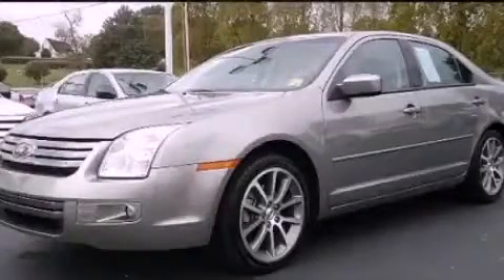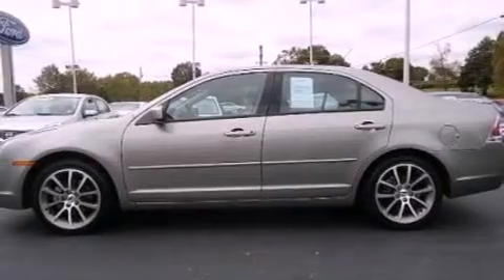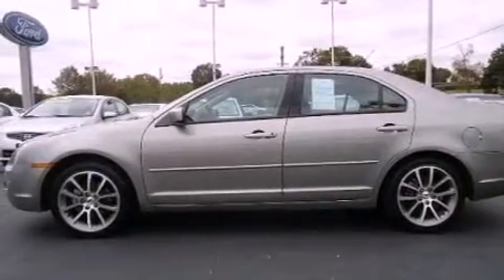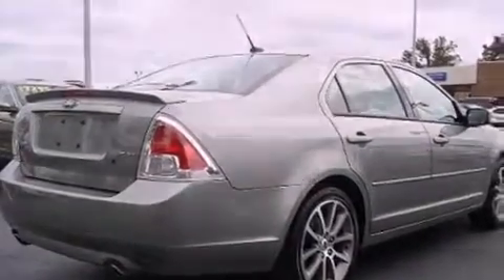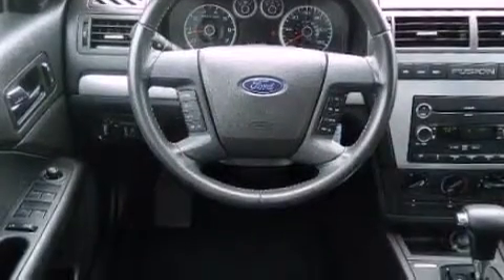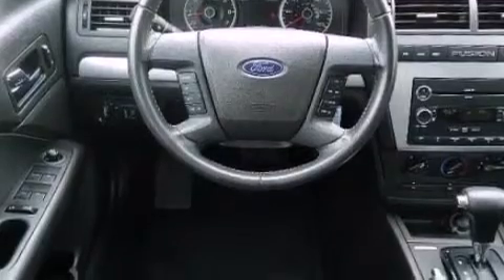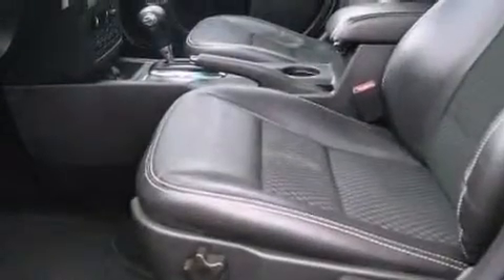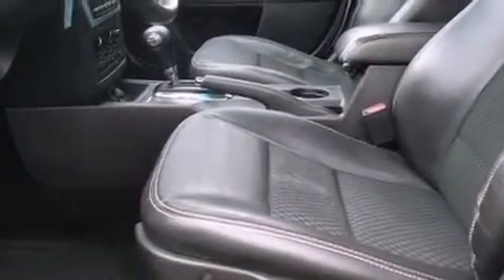2009 Ford Fusion Chattanooga TN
Year : 2009
 Make : Ford
 Model : Fusion
 Engine : 3.0L V6
 Trans . : Automatic
 Exterior : Silver
 Miles : 47,734
 Interior : Black
 Marshal Mize Ford